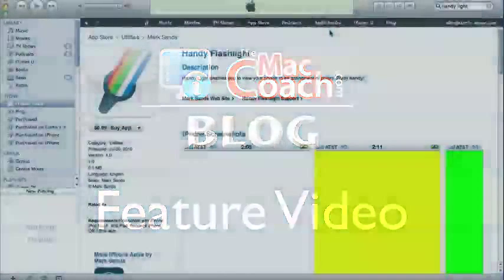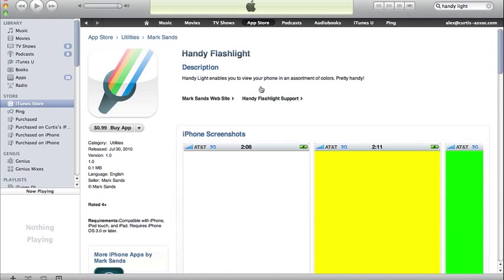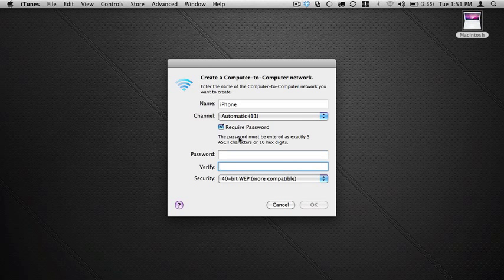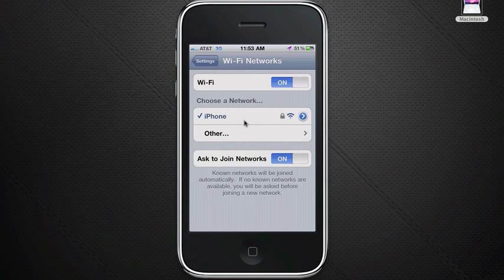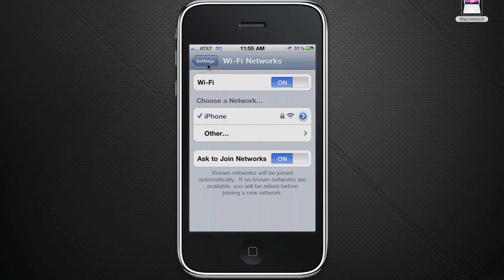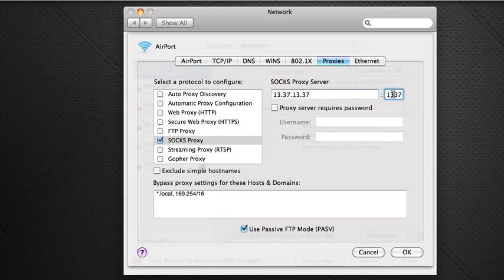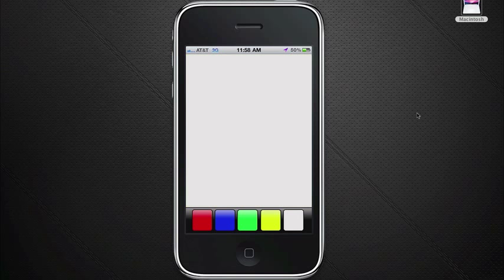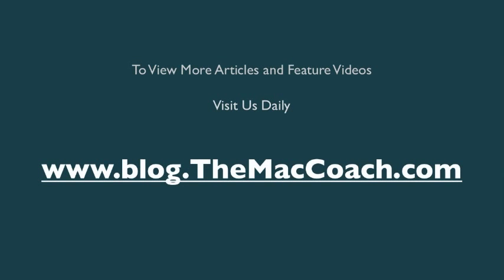HOW TO: Set Up Handy Light Tethering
For anyone that was able to get a copy of the Handy Light app for iPhone, I will walk you though very simply how to use this app to unlock a hidden feature, which is the ability to use it for free internet tethering. This is very useful for those times when you wish your computer had internet but you can't find wi-fi anywhere.

For a full detailed post with video & written instructions please

To see everything going on with The Mac Coach or for more videos and tutorials